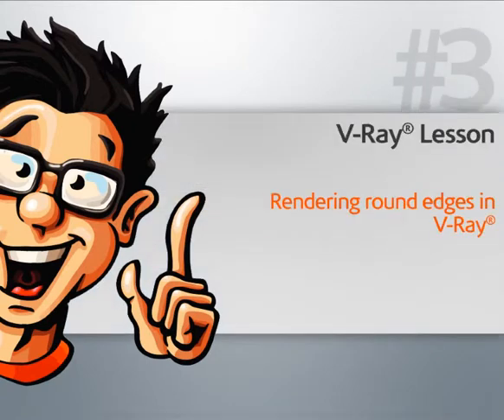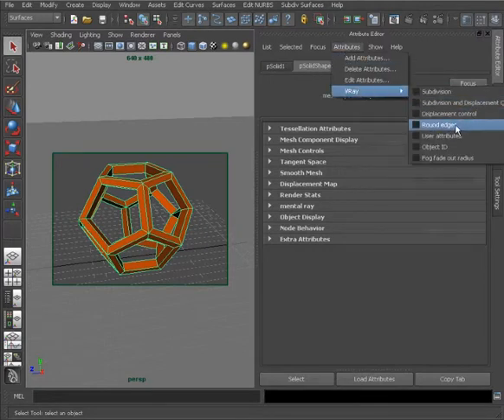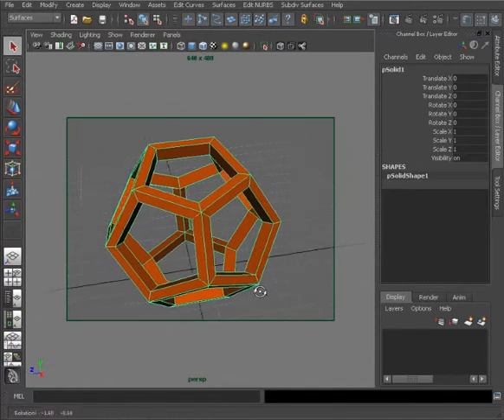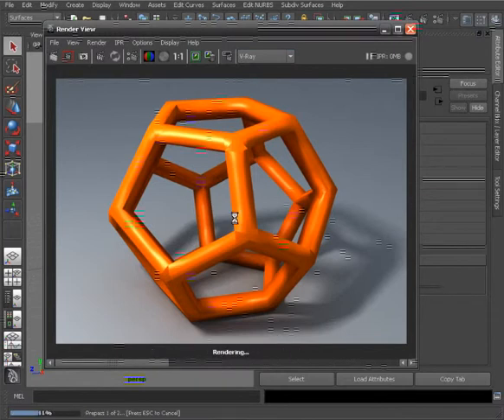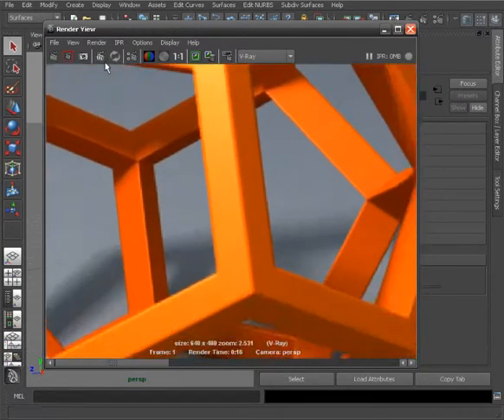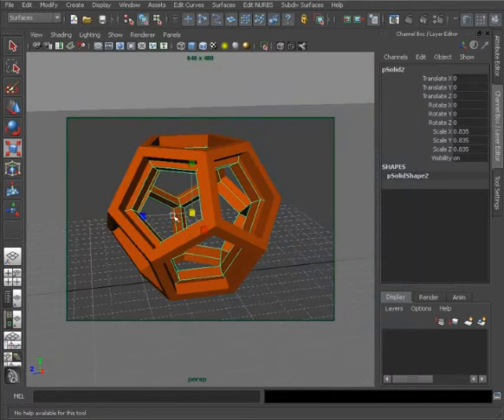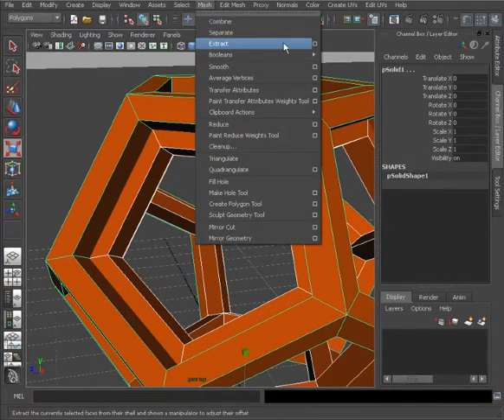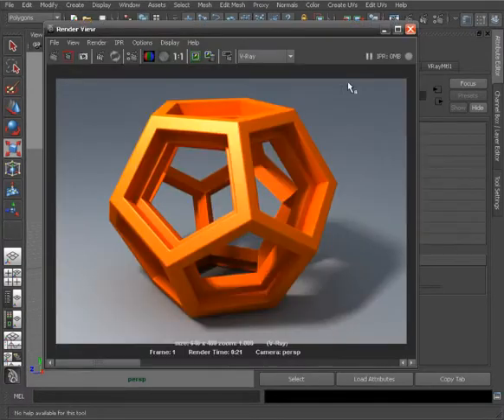3.Rendering round edges in V-Ray .flv